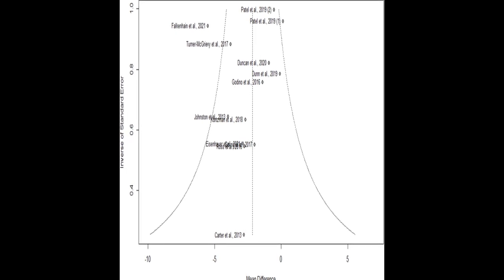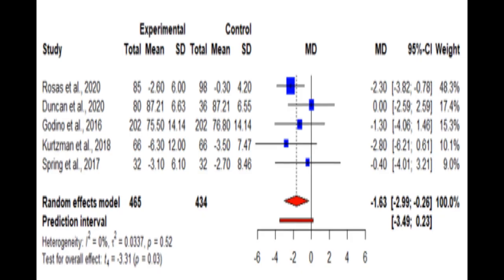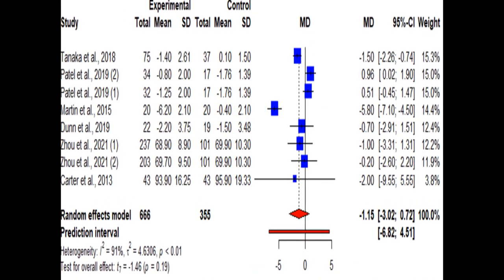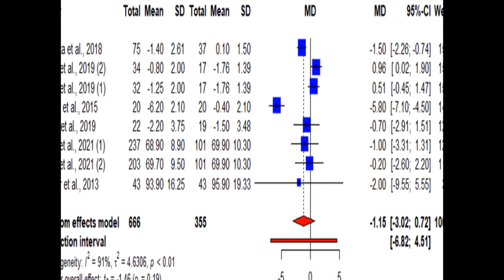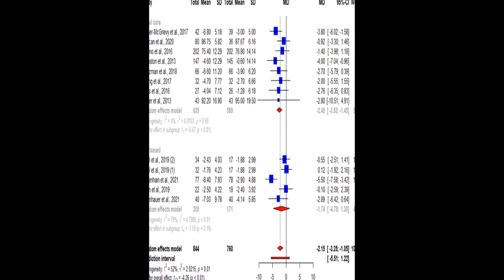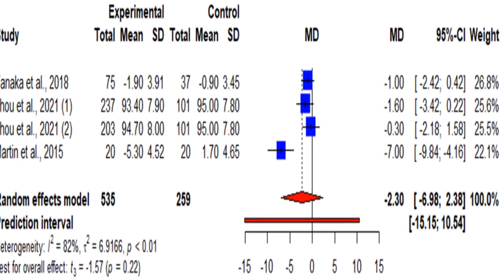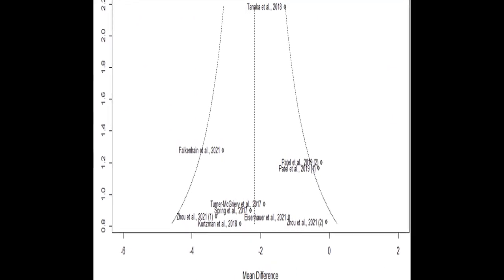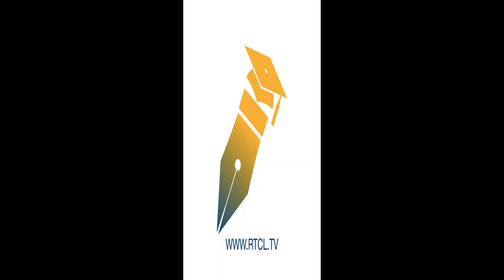Sustainability of Weight Loss Through Smartphone Apps: Systematic Review and Meta-ana... | RTCL.TV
### Keywords ###

### Article Attribution ###
Title: Sustainability of Weight Loss Through Smartphone Apps: Systematic Review and Meta-analysis on Anthropometric, Metabolic, and Dietary Outcomes
Authors: Han Shi Jocelyn Chew, Wee Ling Koh, Janelle Shaina Hui Yi Ng ,and Ker Kan Tan

### Video Timestamps ###
0:00:00 - Summary
0:01:01 - Title
0:01:07 - Tail
0:01:12 - End